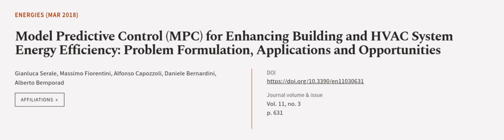Model Predictive Control (MPC) for Enhancing Building and HVAC System Energy Efficien... | RTCL.TV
### Keywords ###

### Article Attribution ###
Title: Model Predictive Control (MPC) for Enhancing Building and HVAC System Energy Efficiency: Problem Formulation, Applications and Opportunities
Authors: Gianluca Serale, Massimo Fiorentini, Alfonso Capozzoli, Daniele Bernardini ,and Alberto Bemporad

### Video Timestamps ###
0:00:00 - Summary
0:00:53 - Title
0:01:00 - Outro
0:01:04 - End